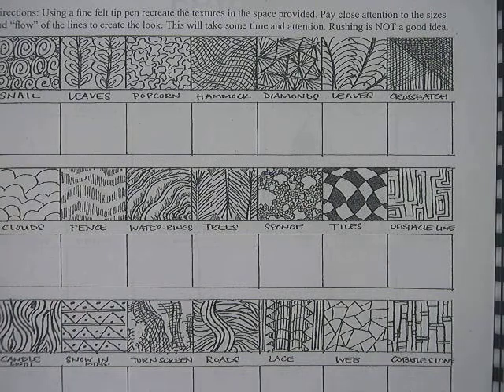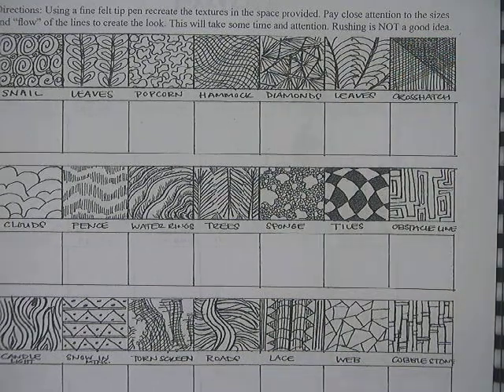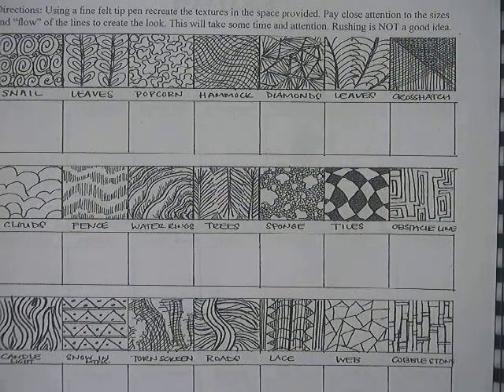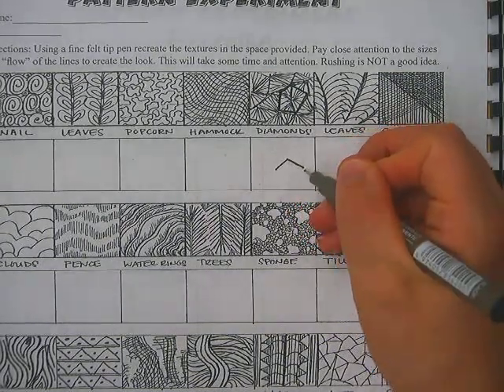Pattern experiment exercise